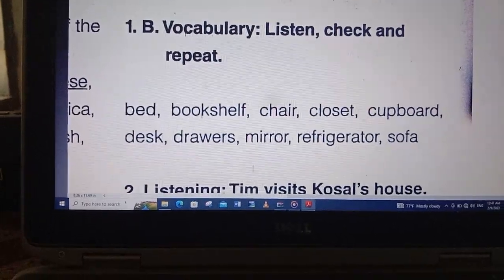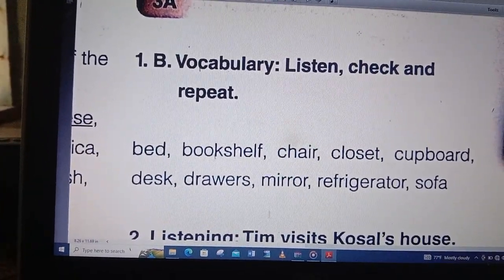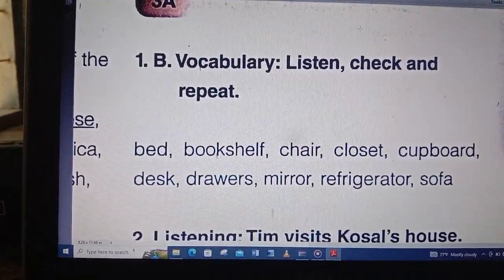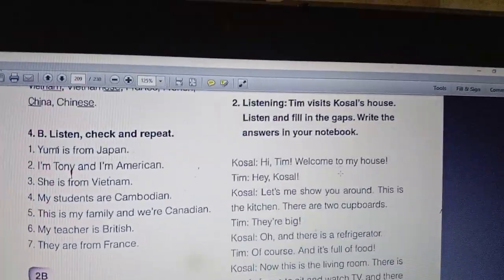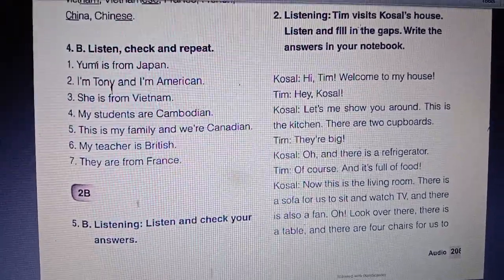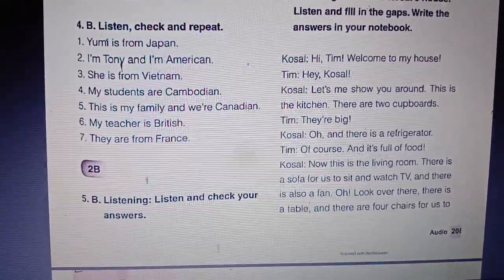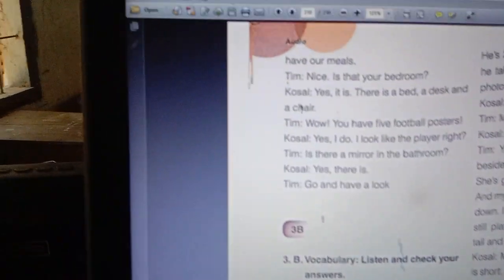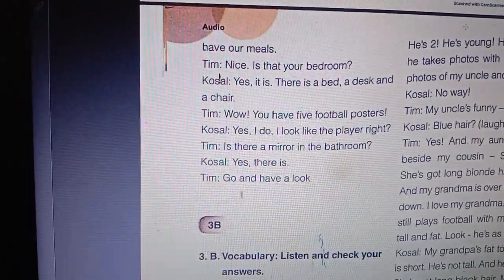English Grade 10 Unit 3A Listening Section 1 A and Section 2 A អង់គ្លេសទី១០ មេរៀនទី៣ ស្តាប់1Aនិង2A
It is about fundamental reading skills for beginner levels and also high levels English for everyone.
មេរៀនអំពីមូលដ្ឋានគ្រឹះនៃការអានភាសាអង់គ្លេសសម្រាប់អ្នកសិក្សាដំបូង និងអ្នកសិក្សាគ្រប់កម្រិត។